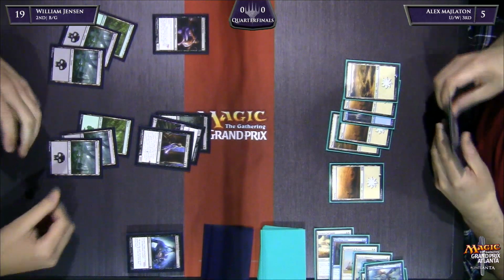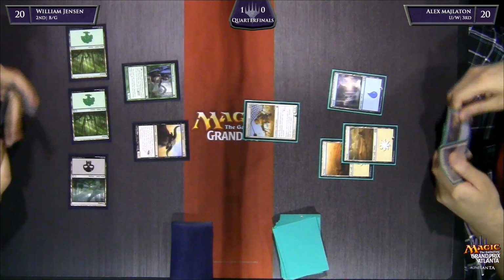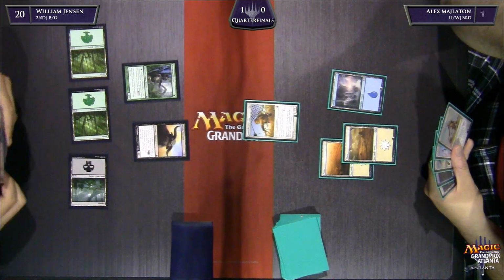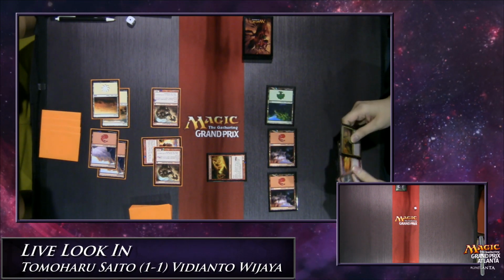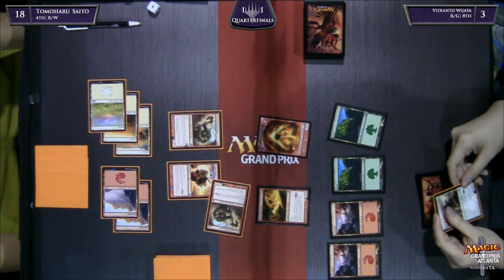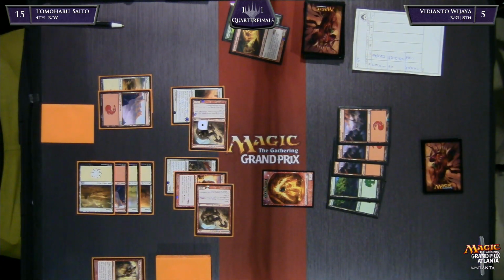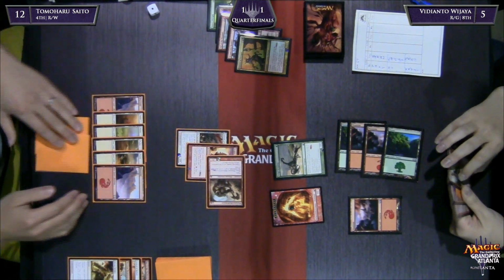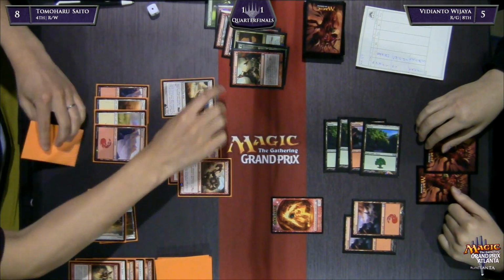GP Atlanta Quarterfinals